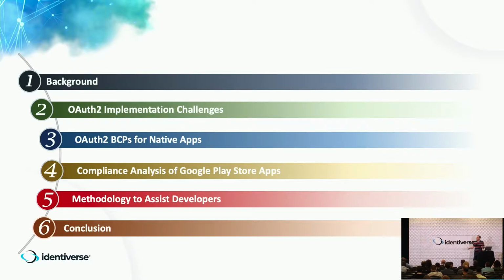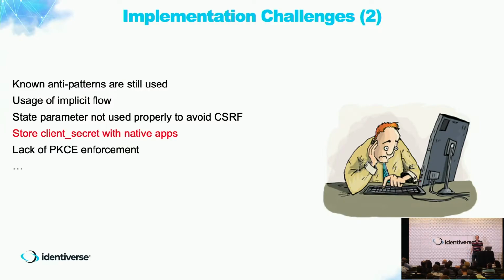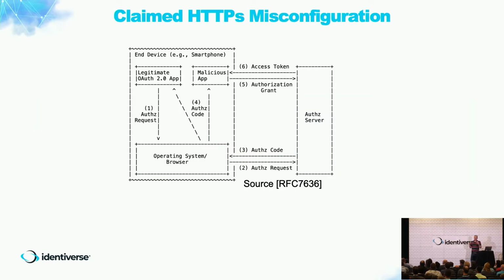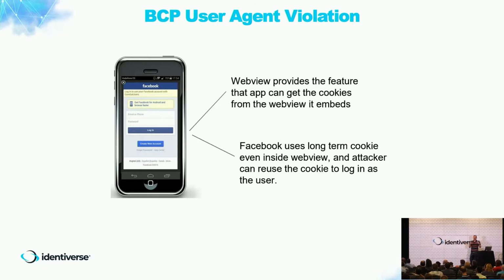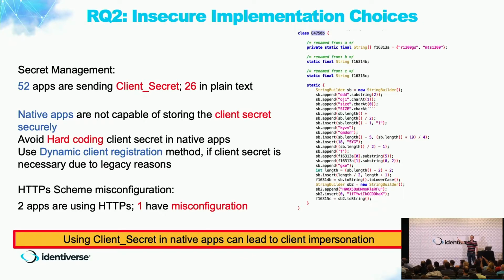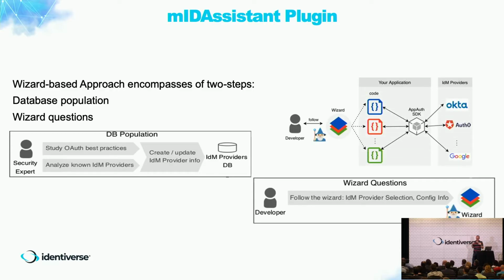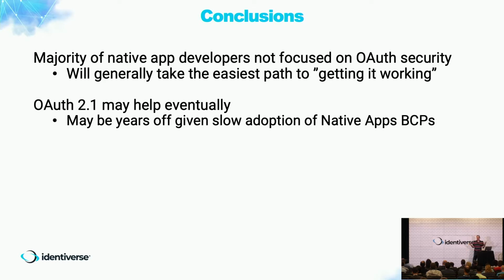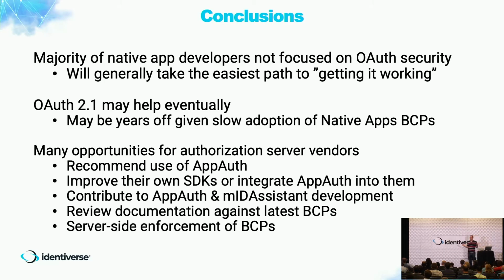Top OAuth2/OpenID Connect Mistakes Found in Production Mobile Apps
Speaker: Joseph Heenan, Senior Architect, Authlete, Inc.
Date: Thursday, June 23, 2022

Description: A combination of industry experience and analysis of many popular mobile apps has revealed that many of them fail to securely implement OAuth2 or OpenID connect. In this session, we will talk about the issues that have been seen recently, the potential problems these could cause, how these types of mistakes have happened, and, most importantly, how to avoid making the same mistakes. We also talk about how the authorization server vendors and service/identity providers can assist mobile developers that are integrating with them to create high-quality secure integrations.